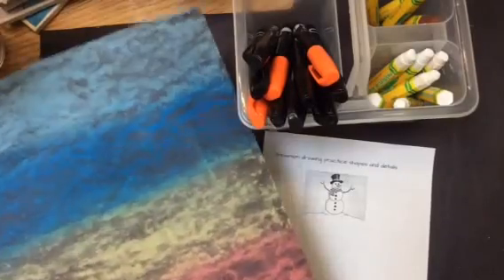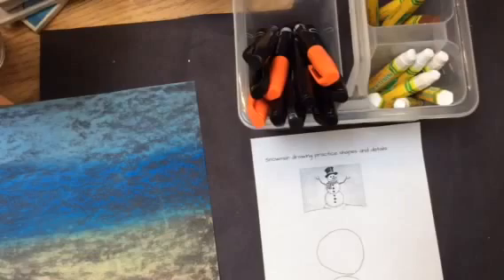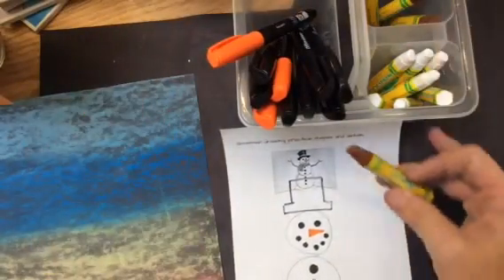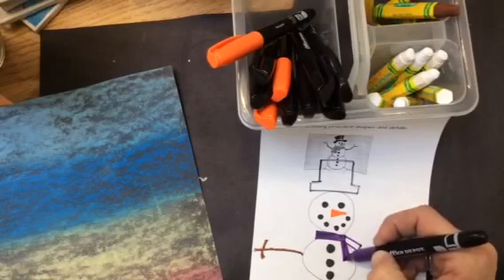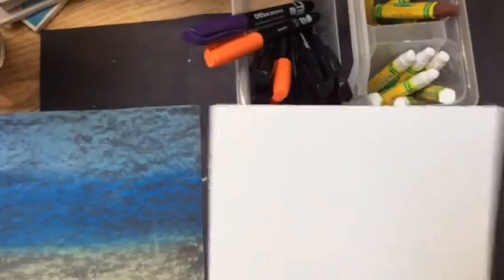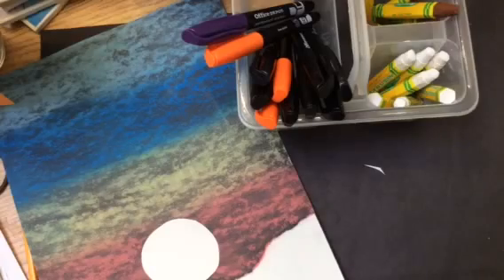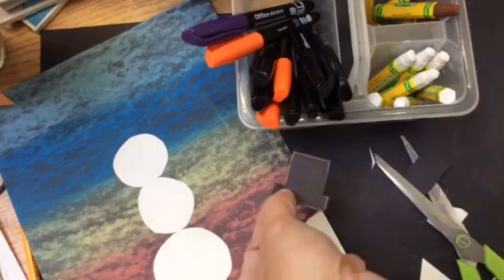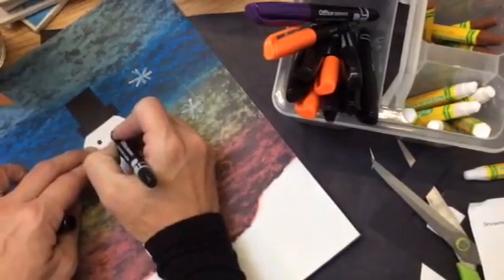Winter chalk background snowman